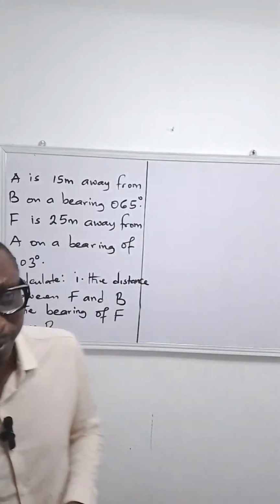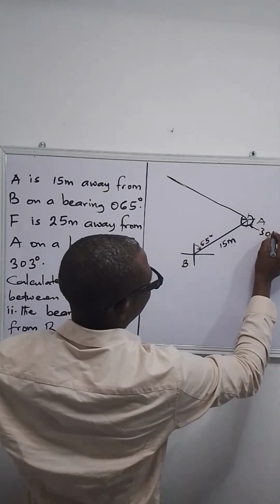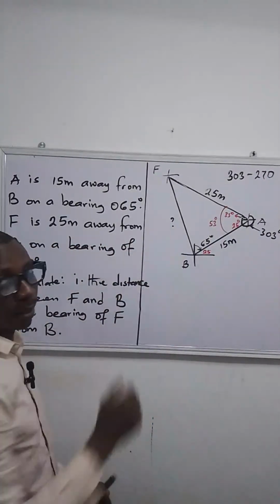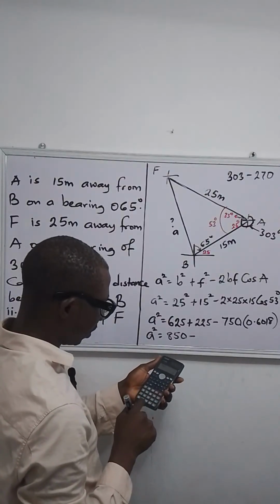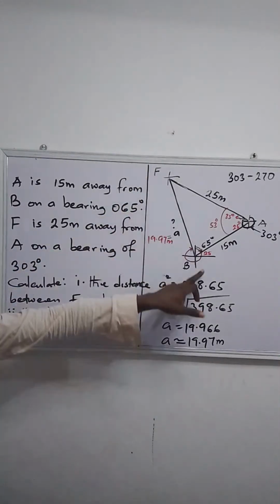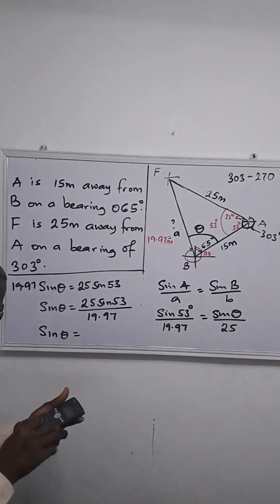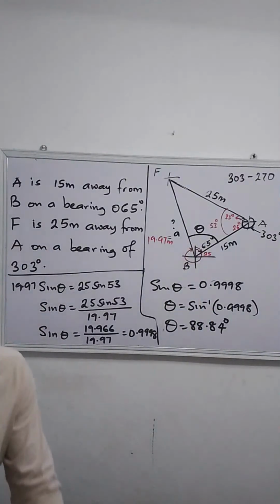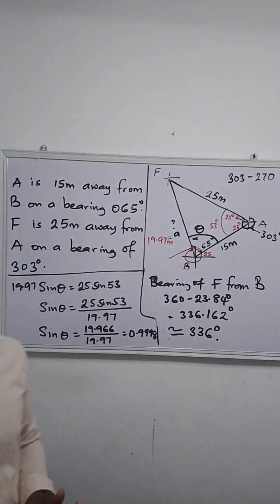Bearings and Distances | GMats Hub